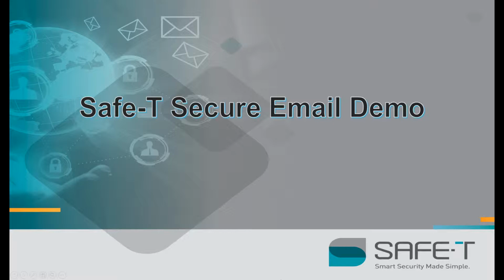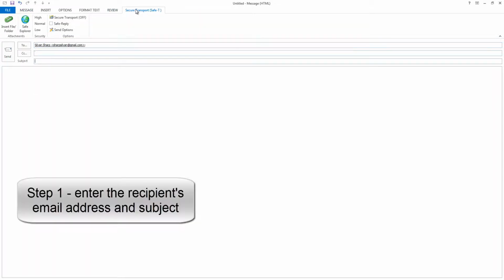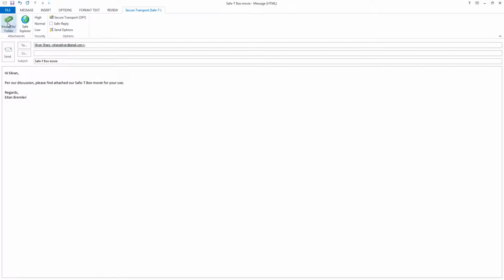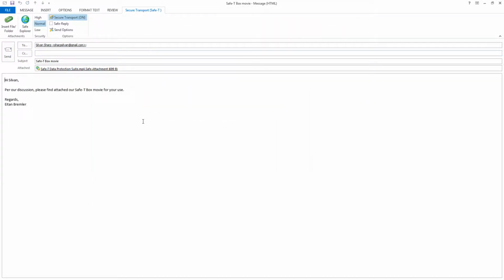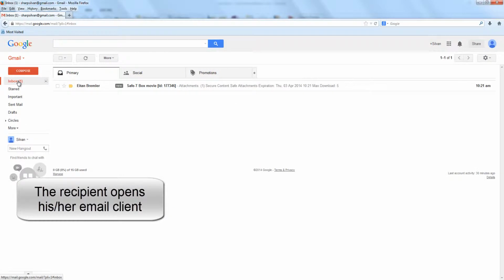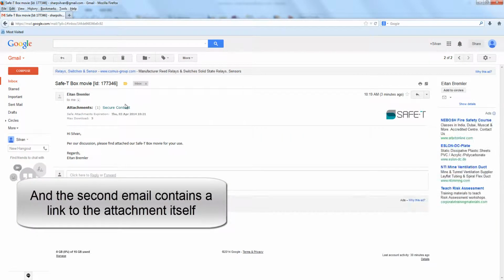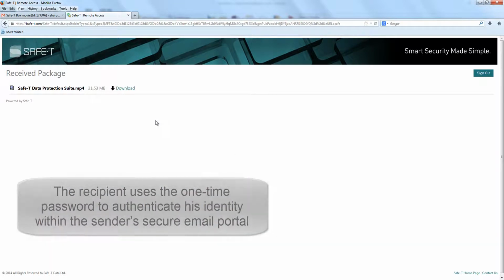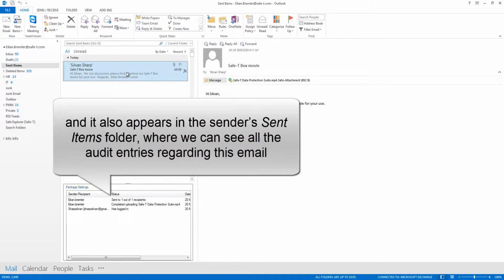Safe-T Secure Email Solution Demo - Part1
This movie demonstrates Safe-T's secure email solution.